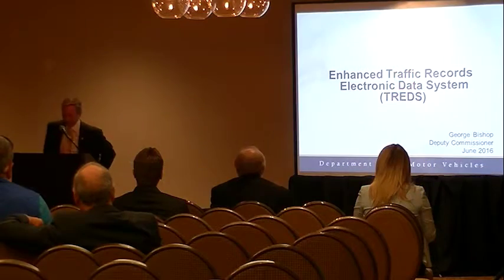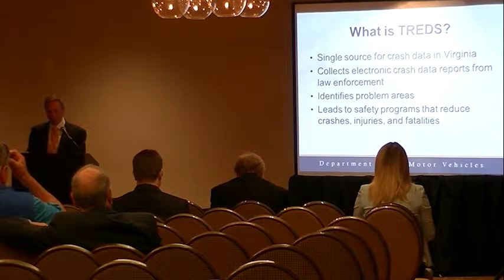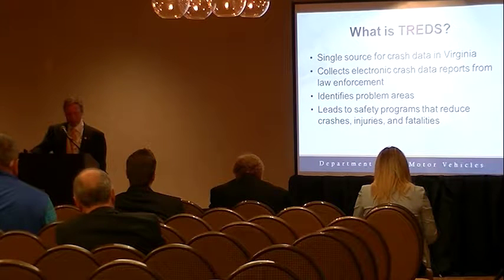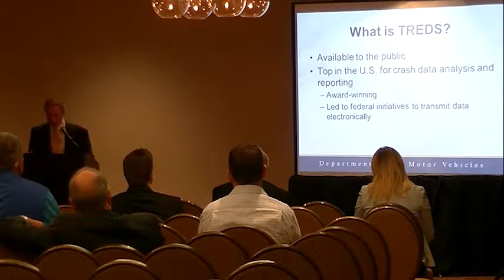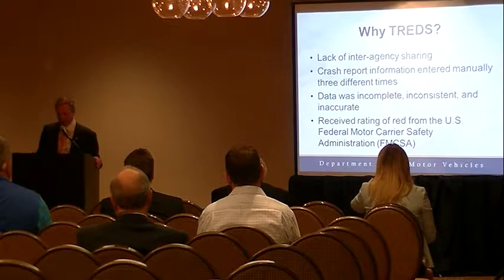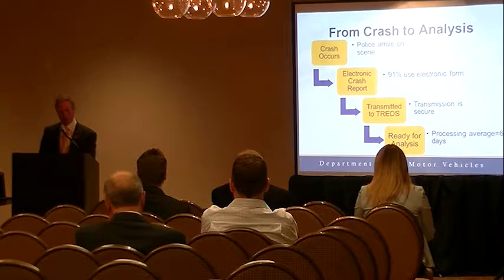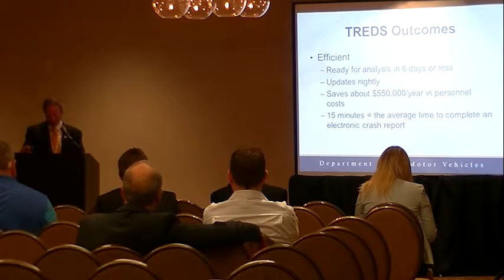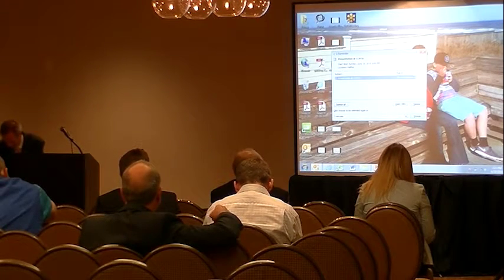Enhanced Traffic Records Electronic Data System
Presenter: George W. Bishop IV, Deputy
Commissioner, Virginia Department of Motor Vehicles

Knowledge is power. Virginia’s Traffic Records Electronic Data System (TREDS) gives law enforcement and the Commonwealth
citizens’ accessible and accurate information about where crashes are happening on the roadways around them for better safety decision-making. Since 2011, Virginia has been collecting, consolidating and tracking crash data. Deputy Commissioner George W. Bishop IV from the state’s Department of Motor Vehicles will explain how the new features allow users to not only track crashes, but tell them the type of crash and alert them to dangerous intersections and stretches of road. With that  knowledge, law enforcement can target problem spots and drivers can be more aware what’s going on around them.
Système de données électroniques de pointe sur la circulation

Conférencier : George W. Bishop IV, commissaire adjoint, ministère des Véhicules à moteur de Virginie

Comme savoir c’est pouvoir, l’État de la Virginie s’est doté en 2011 d’un système de données électroniques sur la circulation, grâce auquel il collecte, collige et contrevérifie ce type de données qui sont ensuite mises à la disposition des autorités et des citoyens afin de les aider à prendre des décisions sécuritaires. George
W. Bishop IV, commissaire adjoint du ministère des Véhicules à moteur de l’État expliquera comment, en plus de localiser les accidents, les fonctionnalités actuelles en précisent le type
et signalent les intersections et tronçons de route dangereux à la fois pour bien informer les usagers de la route et faciliter l’intervention ciblée des autorités dans les zones à risque.